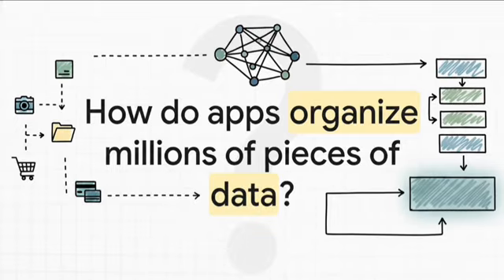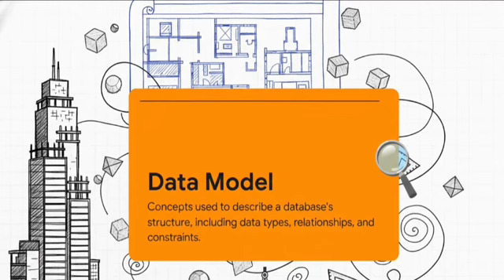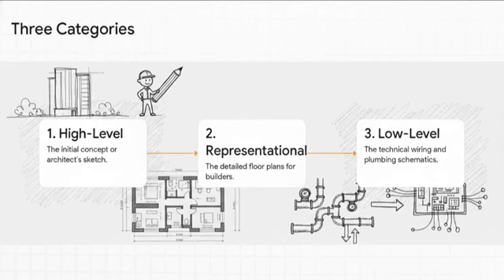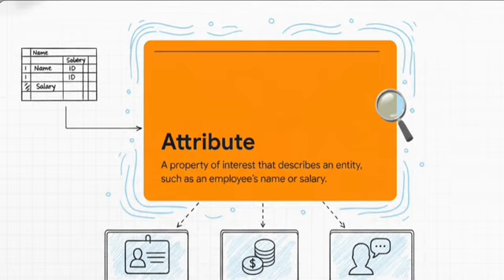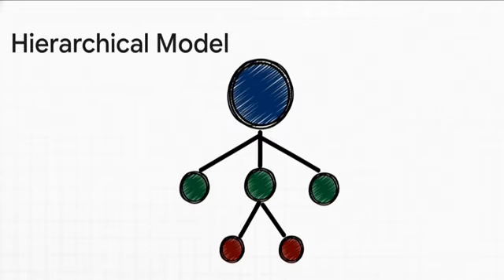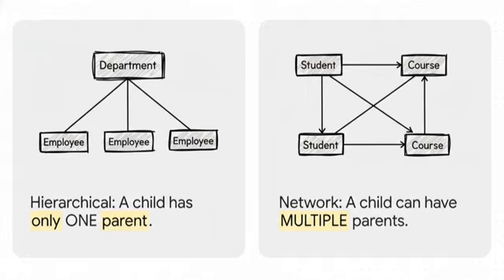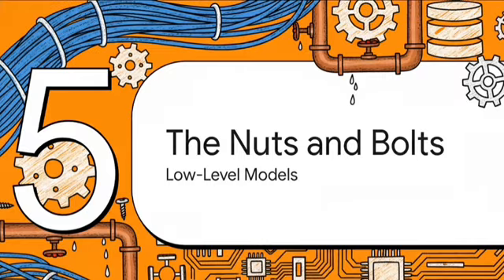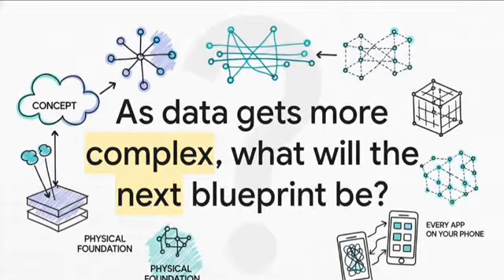Data Models in DBMS | Easy Explanation for Exams